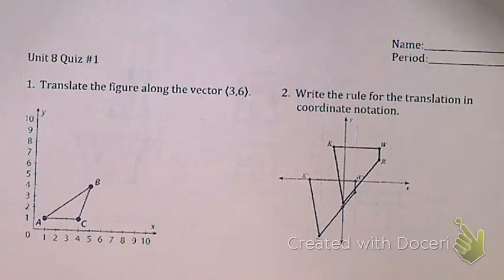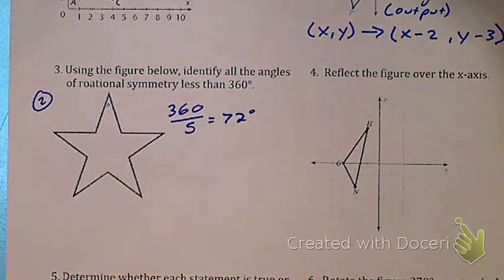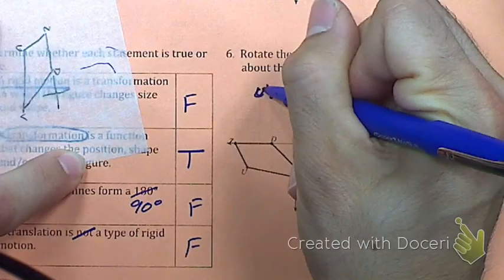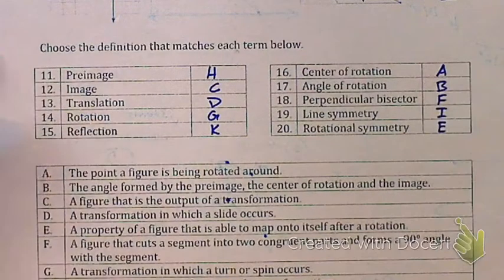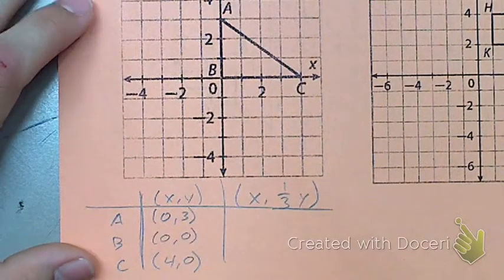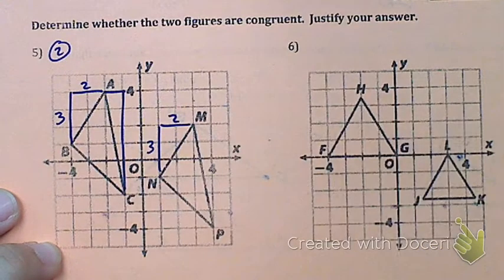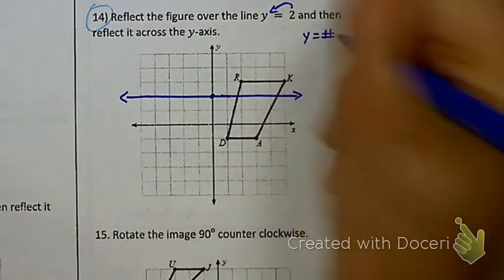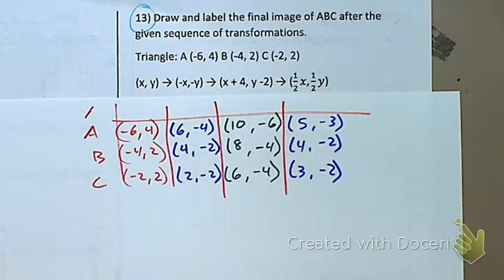Unit 8 Review